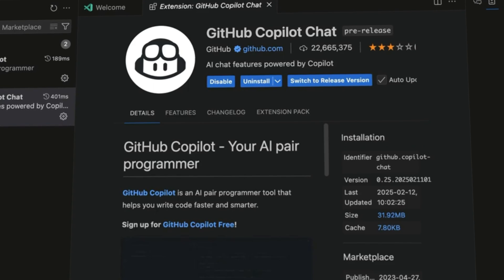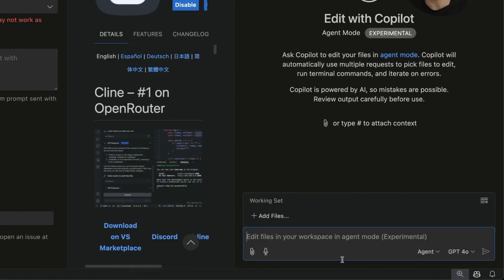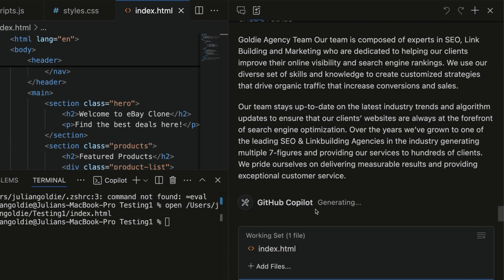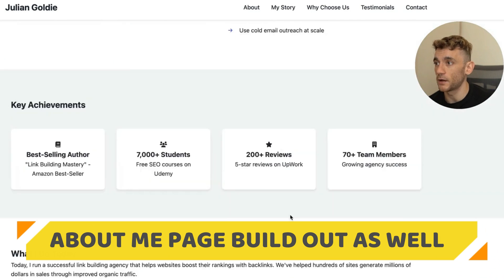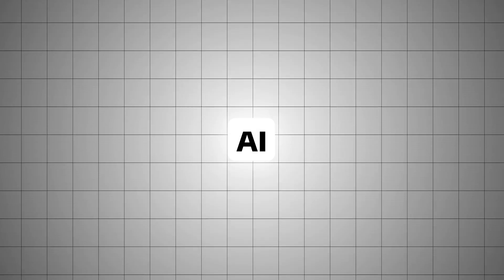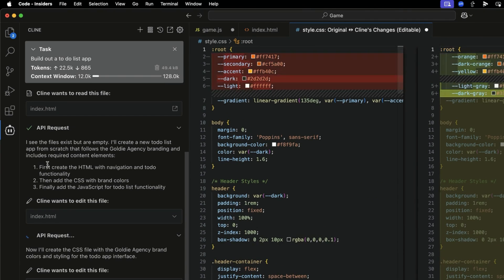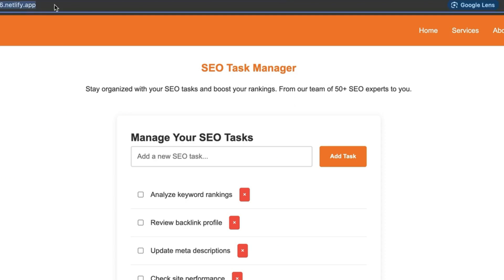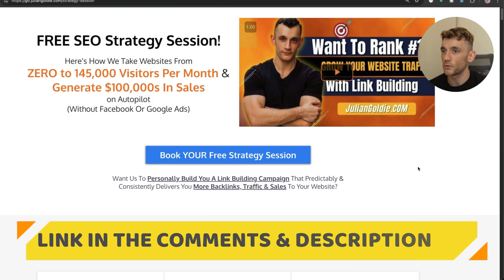NEW Github Copilot Agent Mode is SHOCKING (FREE!) 🤯